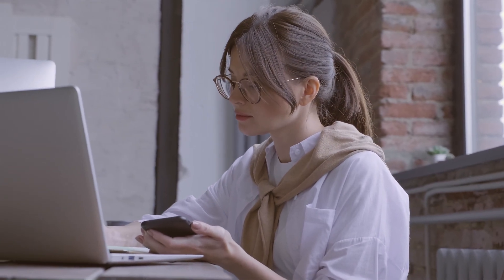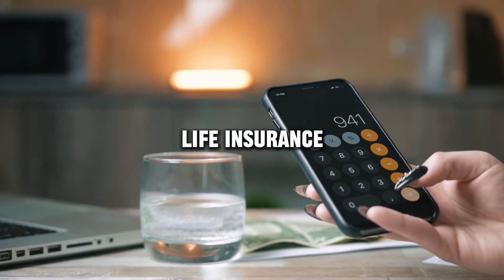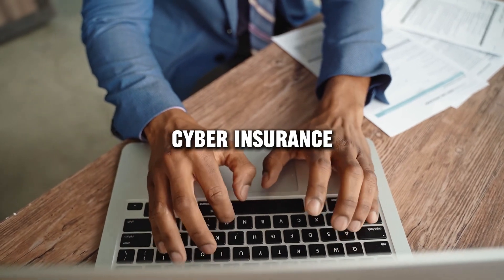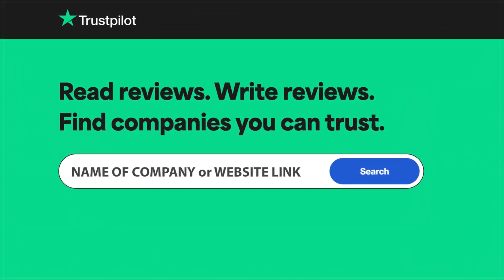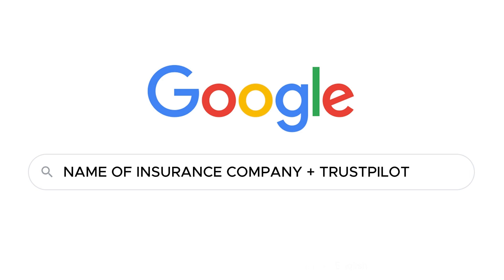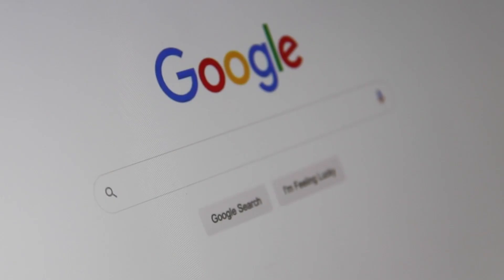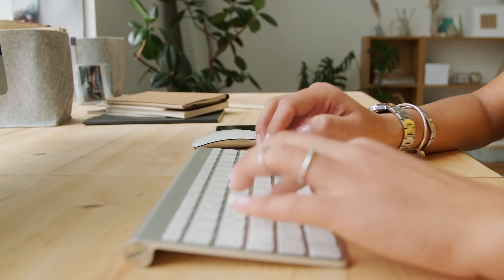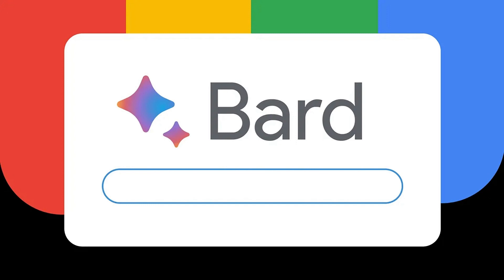Family Security Plan review, pros and cons, legit, quote update 2024